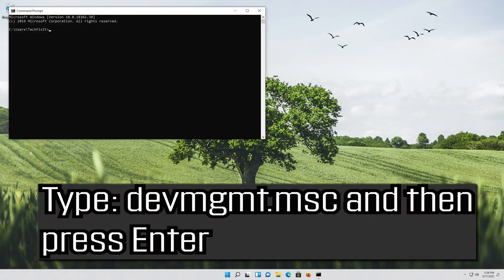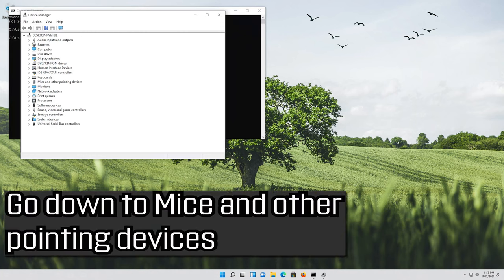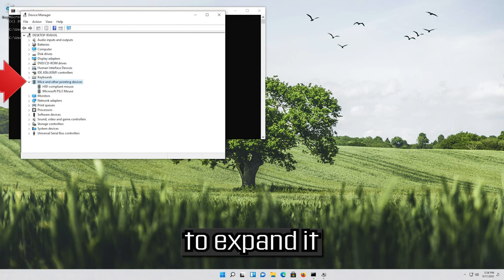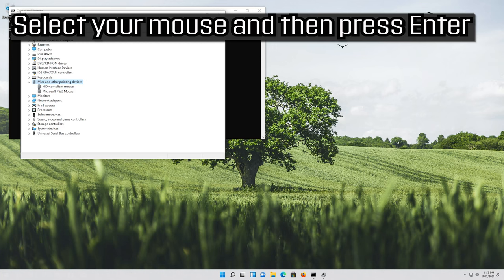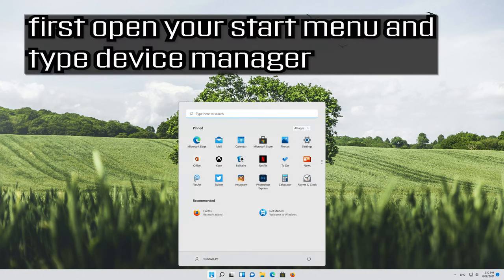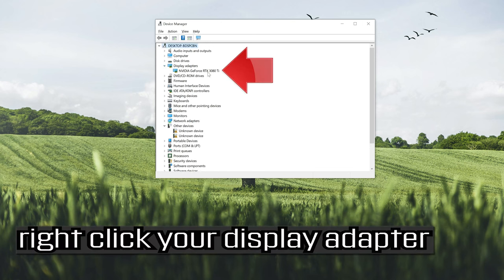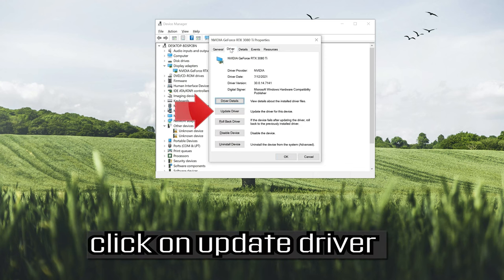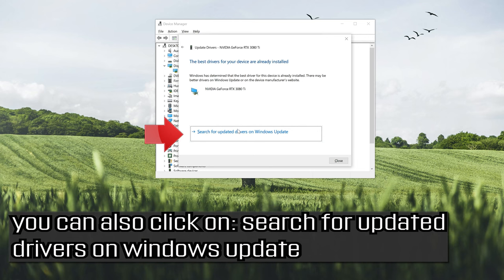How to Update/Reinstall Mouse Drivers on a Windows 11/10 PC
How to Update/Reinstall Mouse Drivers on a Windows 10 and Windows 11 PC.

A mouse works out of the box on Windows 10. It will work even if you’re still on the initial set up screen where Windows 10 asks you to enable certain permissions, set up Cortana, and select a keyboard layout.

The mouse is basic hardware so Windows 10 has generic drivers ready for it but they aren’t going to give you the best user experience. It’s always a good idea to install proper mouse drivers instead of using the generic ones.